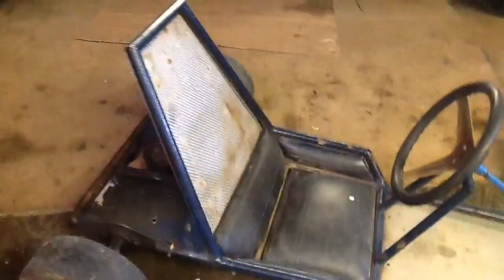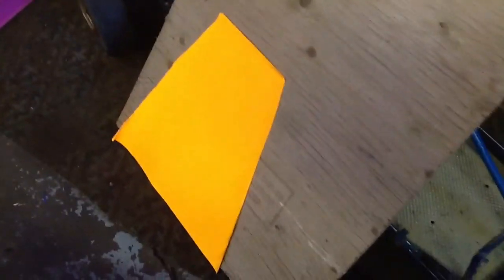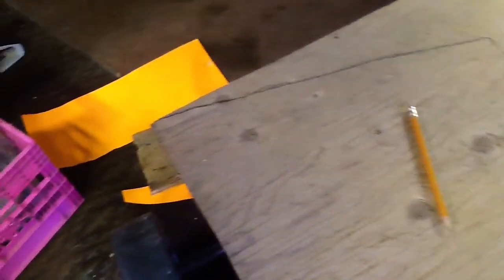$50 Go Kart build part2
how to make a Go Kart seat